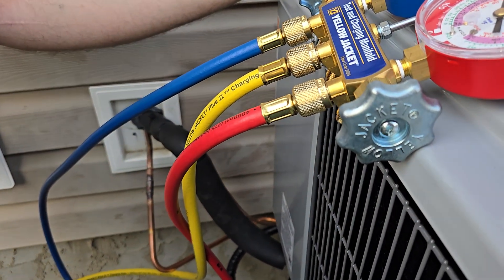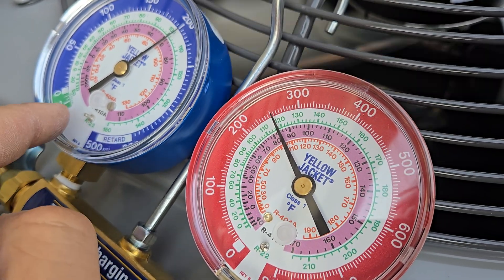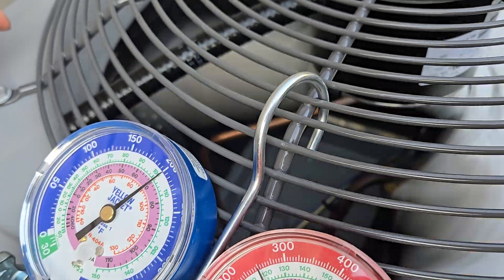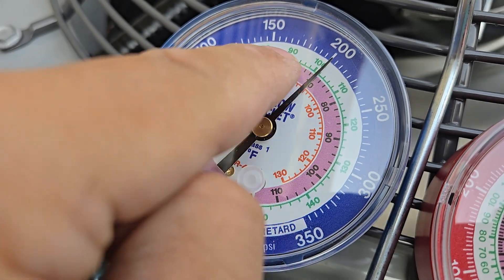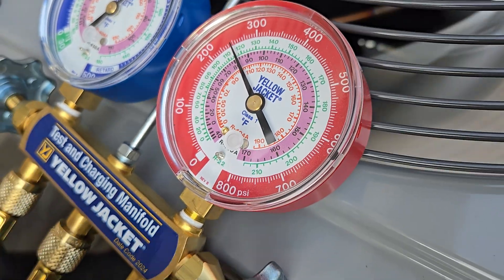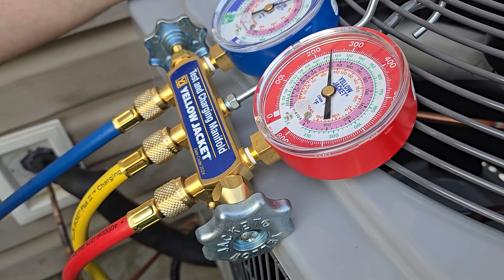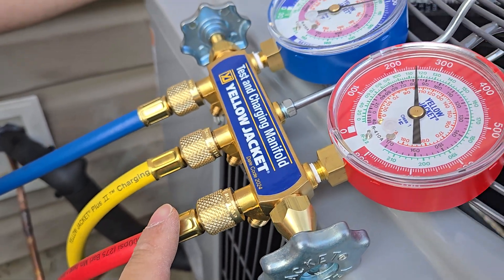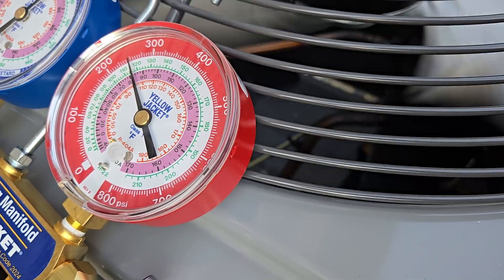How an Air Conditioner Refrigerant Manifold Works to Test Pressure and Add Refrigerant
Using an air conditioner refrigerant manifold gauge set is essential for diagnosing and servicing HVAC systems. Here’s a step-by-step guide to using it safely and correctly:

🧰 Tools & Safety Gear Needed
Manifold gauge set (with blue, red, and yellow hoses)

Protective eyewear and gloves

Refrigerant (correct type for your system)

Vacuum pump (if evacuating the system)

Thermometer and pressure-temperature chart

AC service port adapters (if needed)

🎨 Color-Coding Recap
Blue hose: Low pressure (suction side)

Red hose: High pressure (discharge side)

Yellow hose: Service hose (for vacuum pump, refrigerant canister, or recovery machine)

🔧 Step-by-Step Instructions
✅ 1. Ensure the system is powered OFF
This is important for safety and to prevent damage to your gauges or AC unit.

🔵 2. Connect the Low-Pressure (Blue) Hose
Locate the low-side service port (usually on the larger, insulated suction line).

Attach the blue hose securely.

🔴 3. Connect the High-Pressure (Red) Hose
Locate the high-side service port (on the smaller, hot discharge line).

Attach the red hose. Be cautious—this side may still be pressurized.

🟡 4. Connect the Yellow Hose
Connect the yellow hose to:

A refrigerant canister (to charge)

A vacuum pump (to evacuate)

A recovery machine (to remove refrigerant)

📊 5. Read Pressures
Turn the AC system ON.

Let it run for 5–10 minutes and observe the gauge readings:

Low side: Typically 25–45 psi (depends on system & conditions)

High side: Typically 200–300 psi (varies with ambient temperature)

Compare your readings to a PT (pressure-temperature) chart to assess if refrigerant levels are correct.

💨 6. To Add Refrigerant
Only do this if you're certified and know the system requires refrigerant.

Connect the yellow hose to the refrigerant canister.

Open the low-side valve (blue) slightly (NEVER open the high-side when charging).

Invert the can only if charging liquid and meter slowly.

Monitor pressures as you charge.

🕳️ 7. To Evacuate the System
Connect the yellow hose to a vacuum pump.

Open both blue and red valves.

Run the vacuum pump for at least 15–30 minutes or until the system reaches 500 microns or lower.

Close valves and check for vacuum hold (leak test).

❌ 8. Disconnect Safely
Turn the AC system OFF.

Close all manifold valves.

Carefully release hoses from service ports—wear eye protection.

Cap the service ports.

⚠️ Safety & Legal Notes
Only certified technicians should handle refrigerants (EPA 608 in the U.S., equivalent in Canada).

Always use the correct refrigerant (e.g., R-410A, R-134a).

Never overcharge the system—too much refrigerant can damage the compressor.